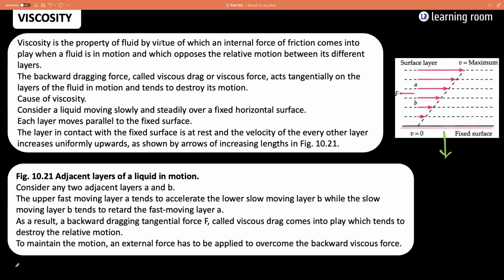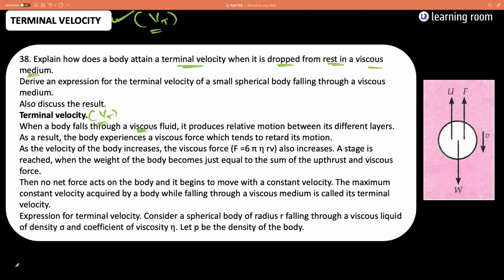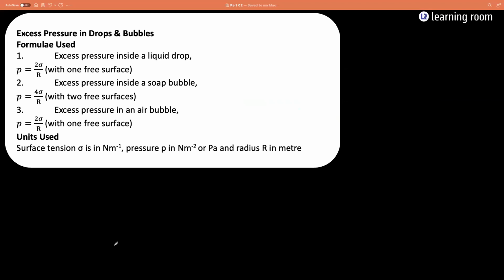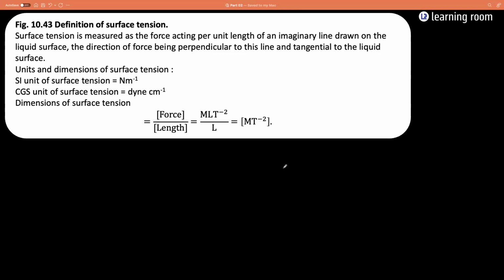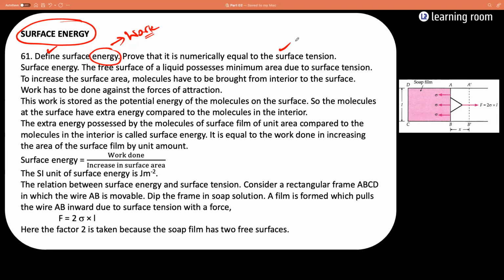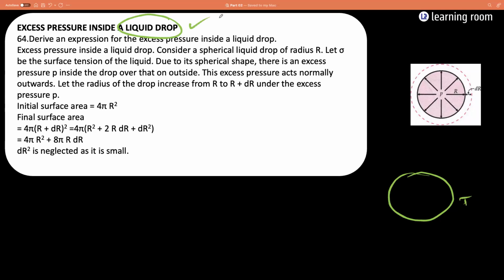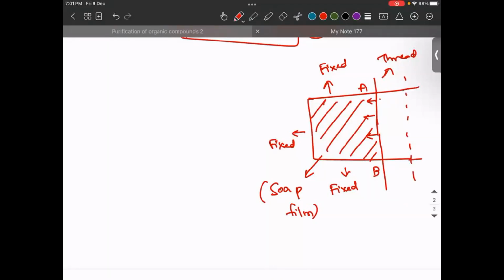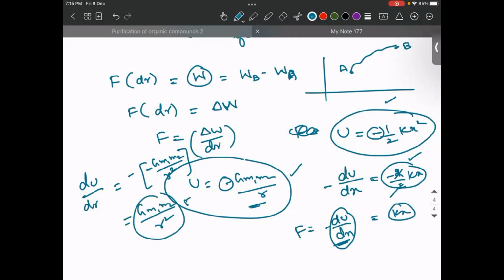XI Physics 9th dec 22